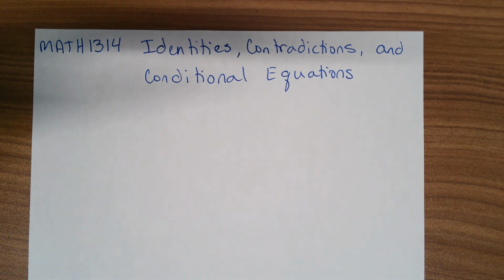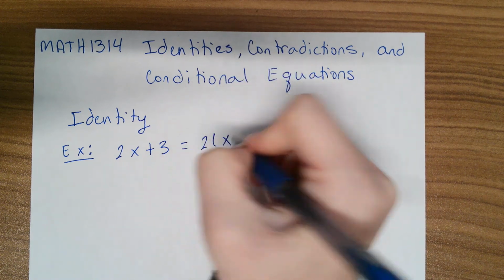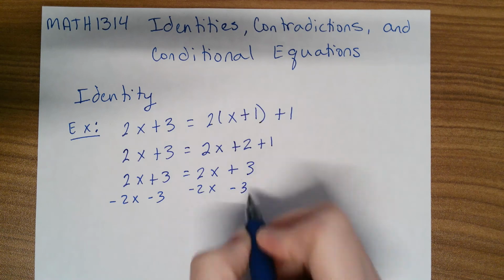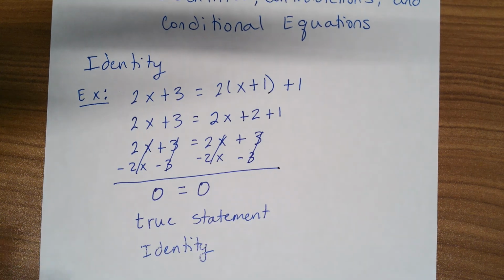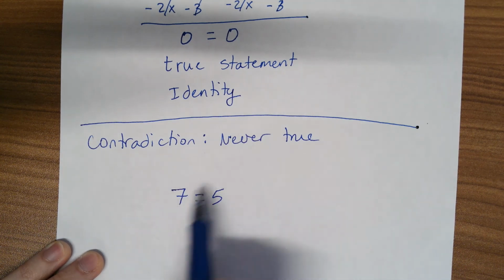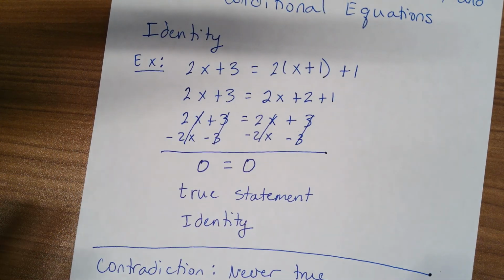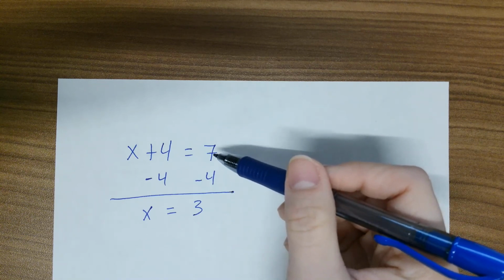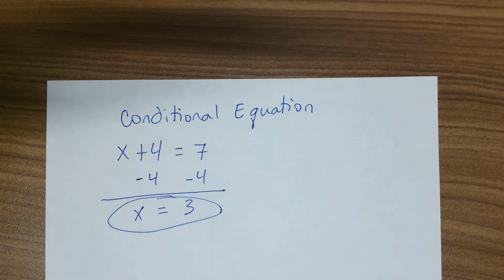Identities, Contradictions, and Conditional Equations